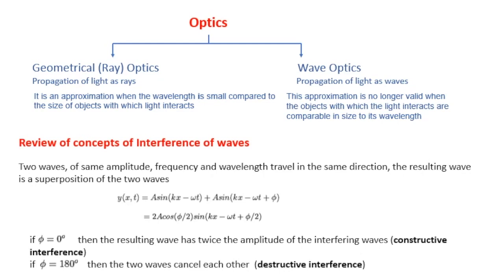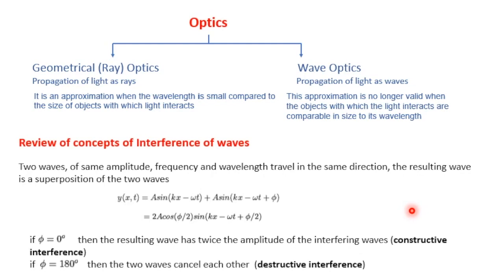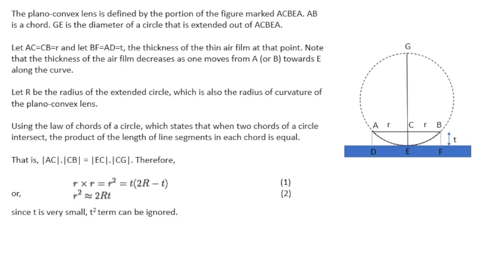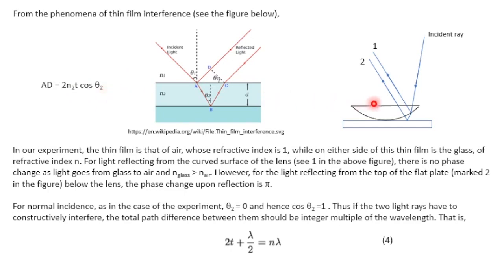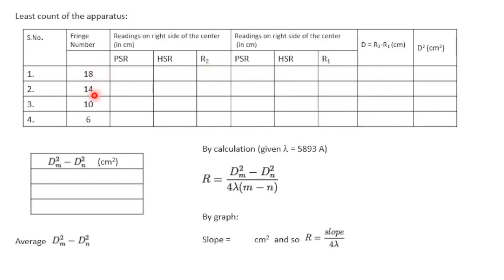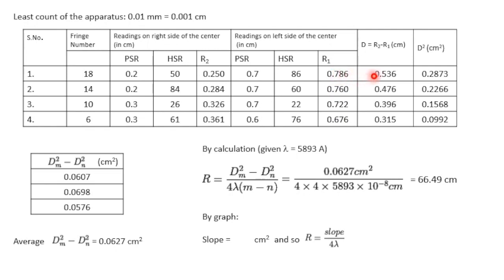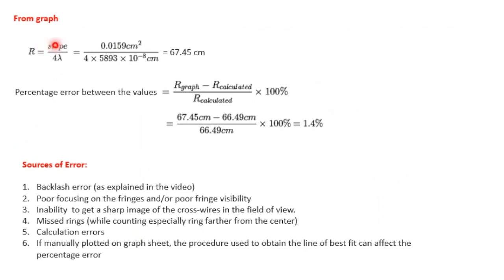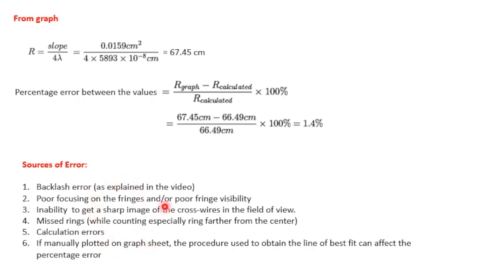Newton's Rings Experiment, Prof M N Satyanarayan, NITK Surathkal